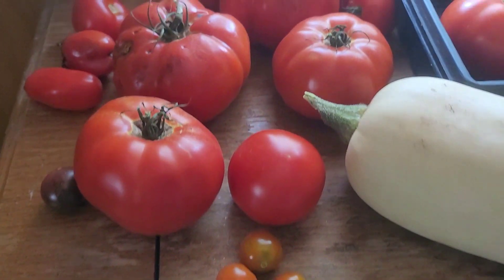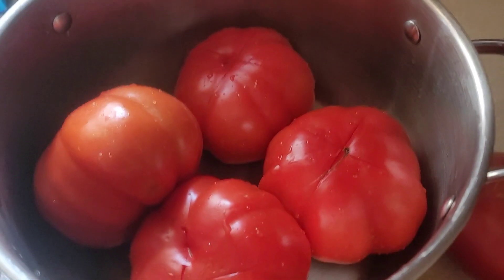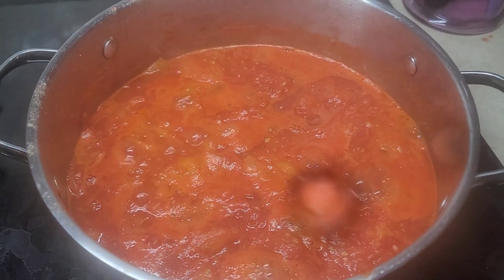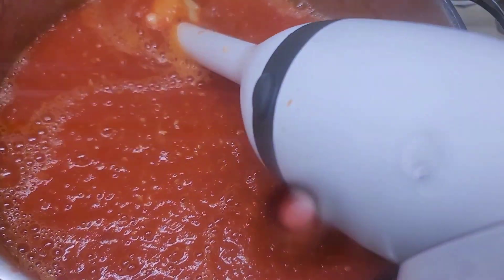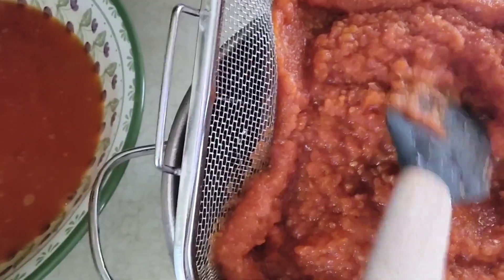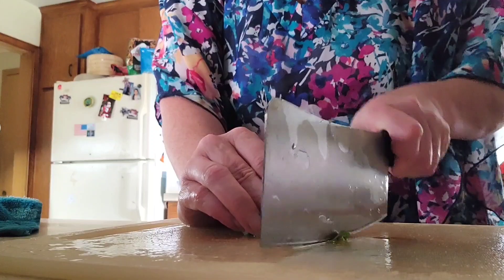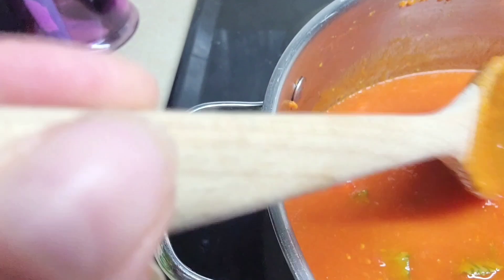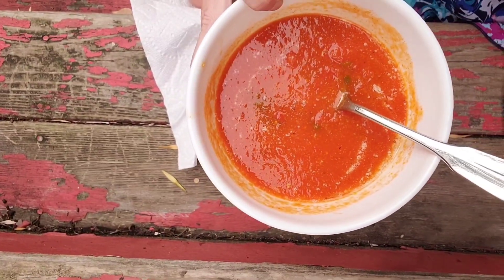"SHE MADE EVERYONE'S FAVORITE!" 10 Min MEDITATION With The Tarot DJ, Molly Marcella, Soup Maker 🔥🍲🍅🌟